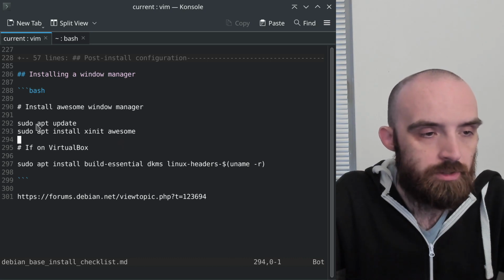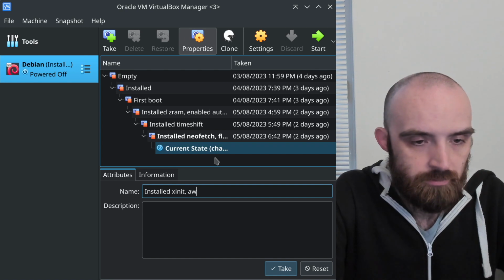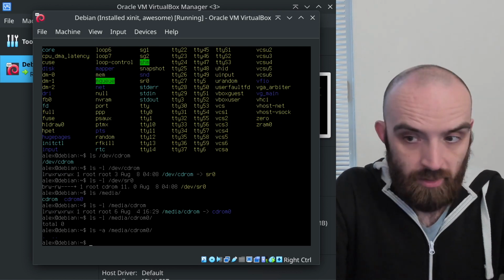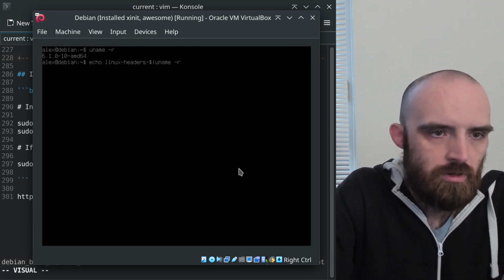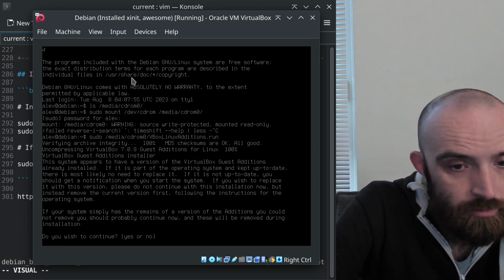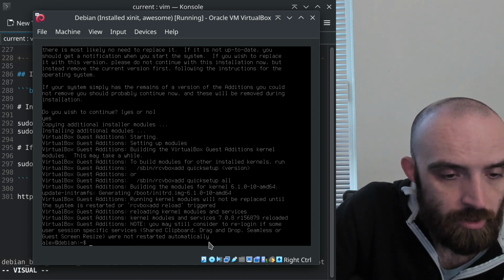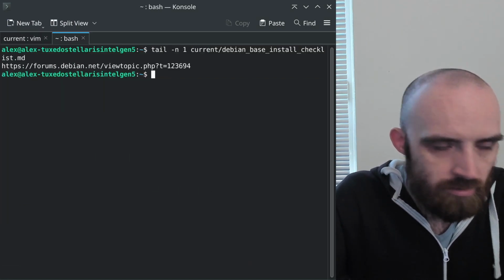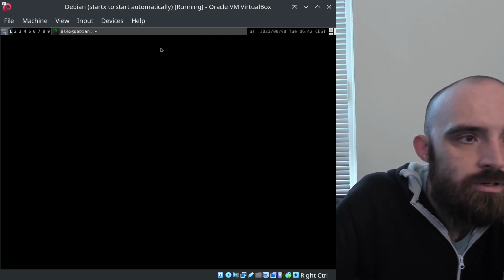[Setting up Debian #4] Installing awesome window manager + VirtualBox Guest Additions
0:00 Intro
1:16 Booting up the VM
2:33 Installing awesome
2:55 A window manager or a desktop environment?
4:20 Continuing with the installation
7:24 Installing VirtualBox Guest Additions
8:16 Inserting and mounting VirtualBox Guest Additions CD image
15:55 Installing kernel headers
22:35 Installng packages required to build kernel modules: gcc, make
26:39 Start awesome automatically upon boot
32:07 Tranferring config file for awesome
35:26 Outro